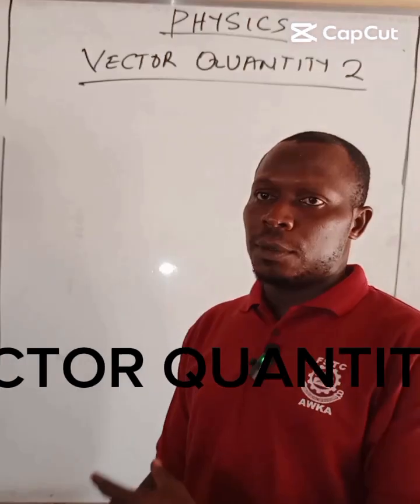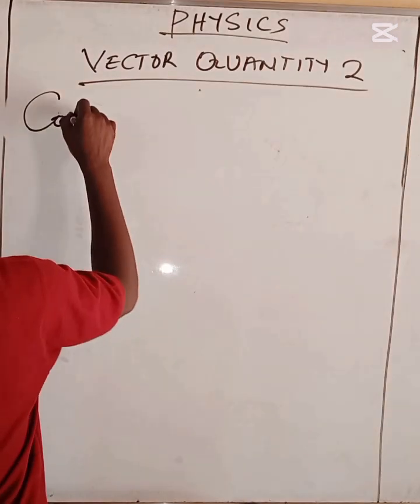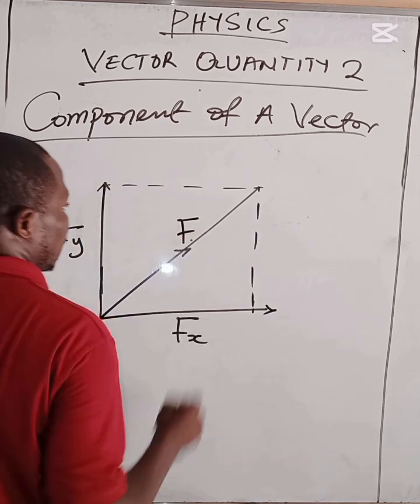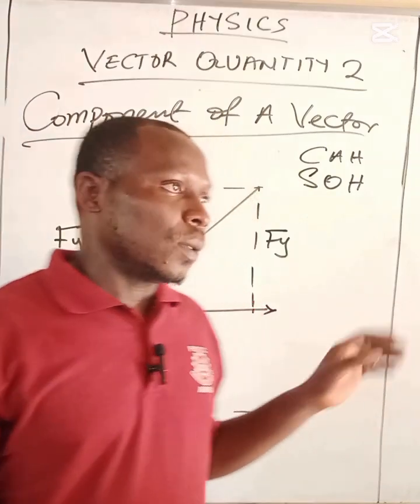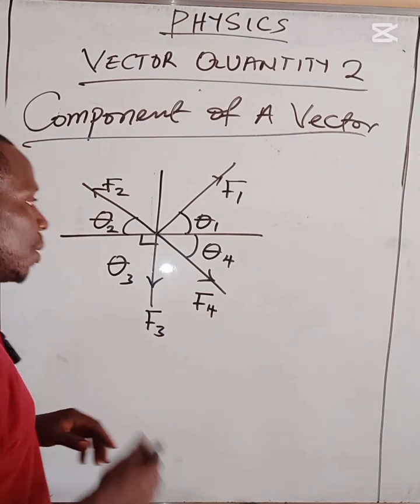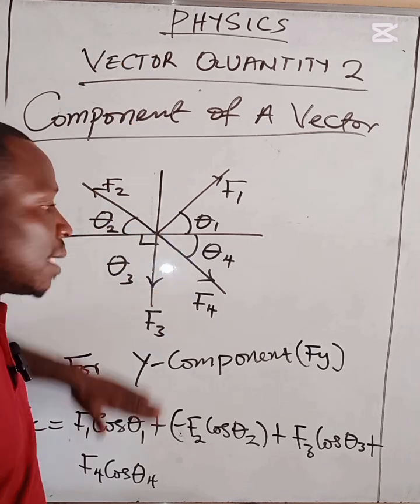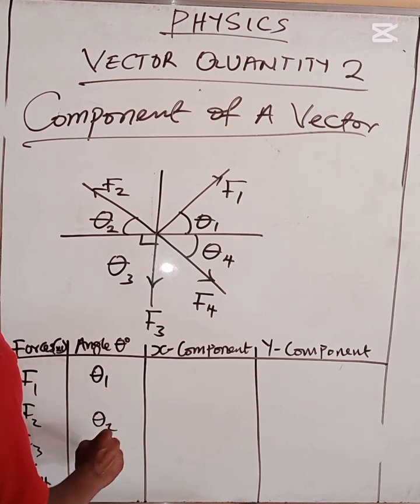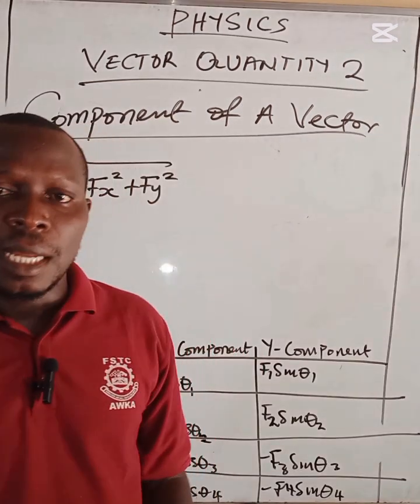March 2, 2025